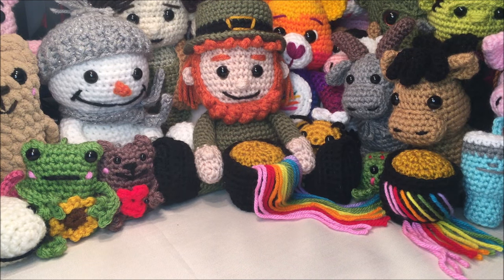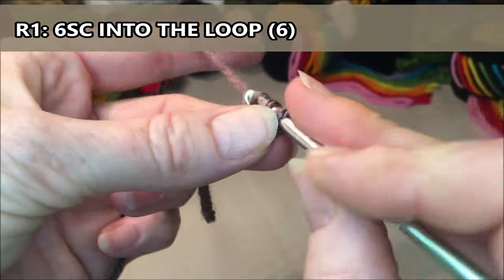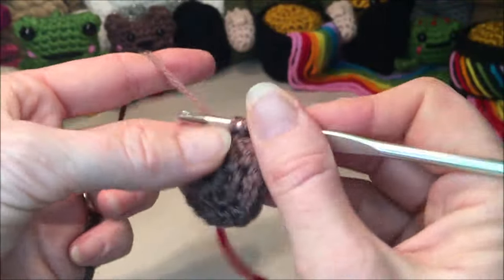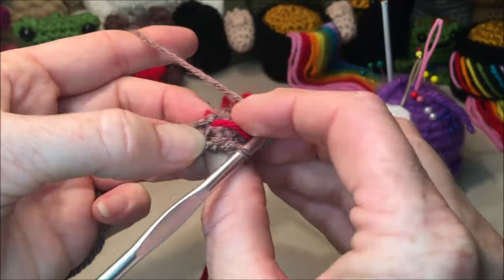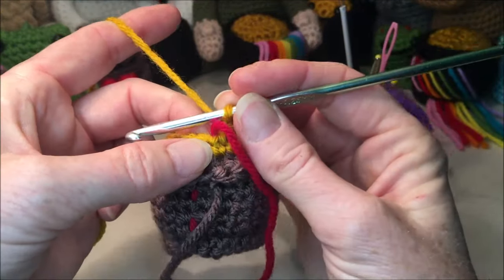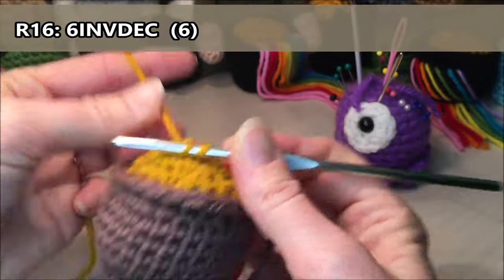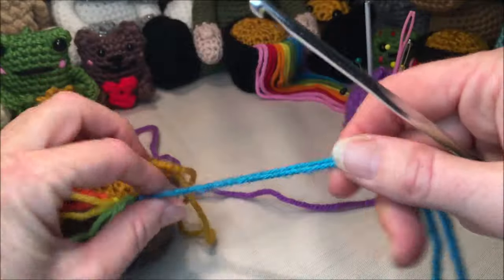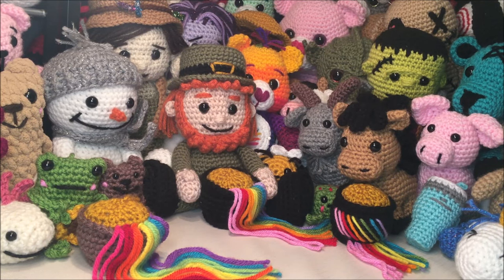CROCHET POT OF GOLD keychain accessory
Tic toc I think: @rhondadawnbutler

#4  MEDIUM YARN
4.25 MM HOOK